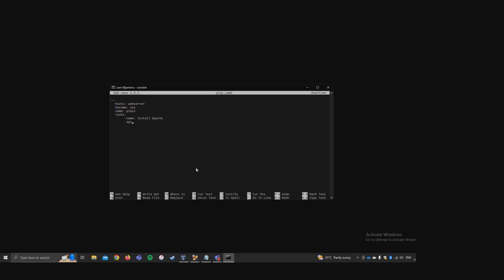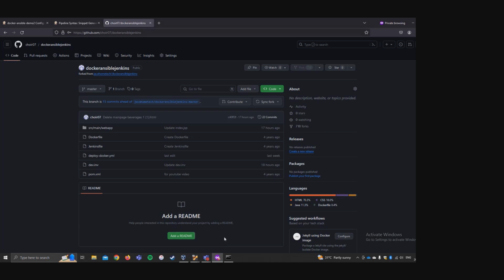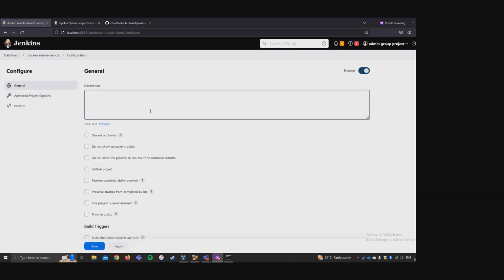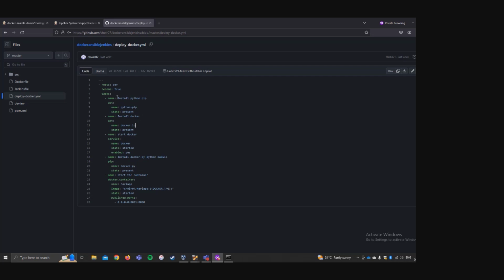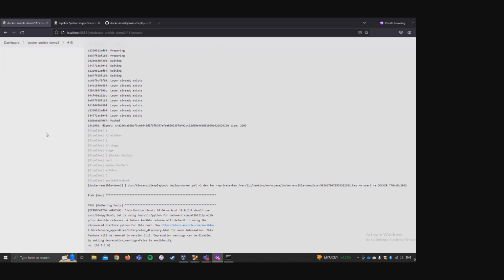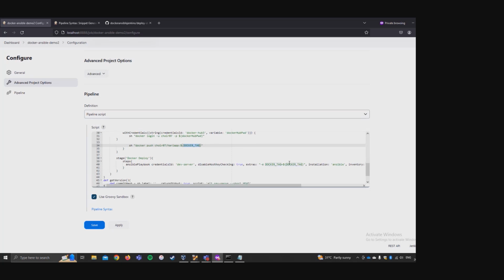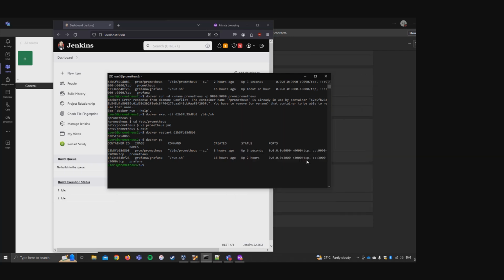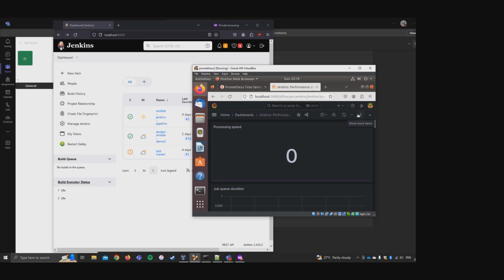Group Project for DevOps subject (CI/CD) integration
This video will explain about DevOps process by scripting using Ansible playbook to deploy to Jenkins pipeline from Docker container and also monitoring Jenkins performance by using Prometheus and Grafana browser program.